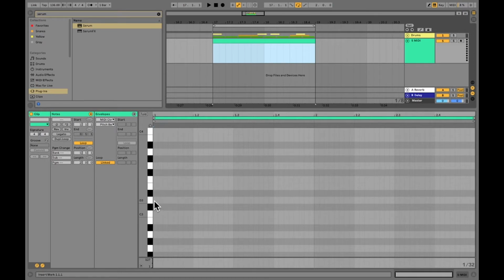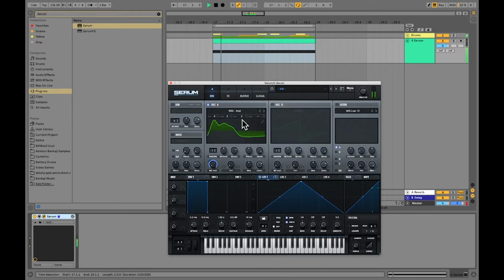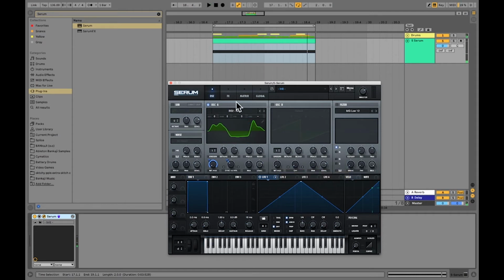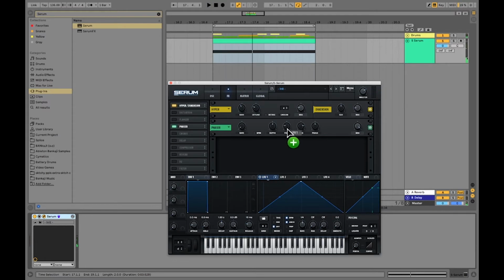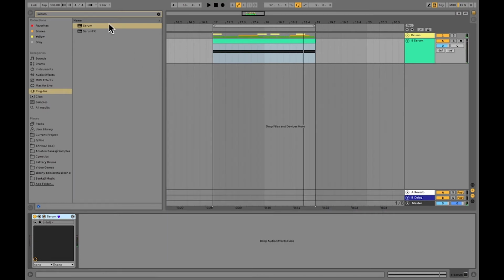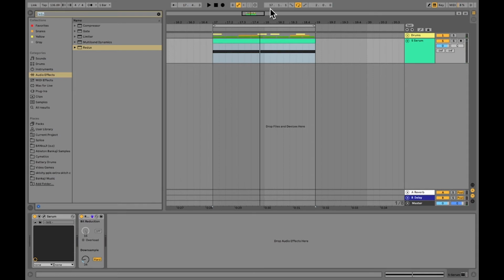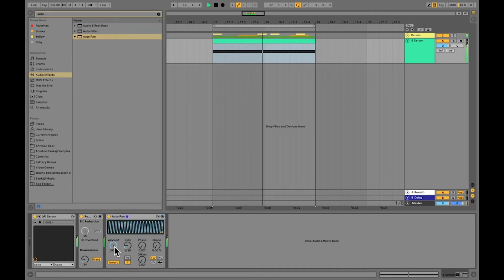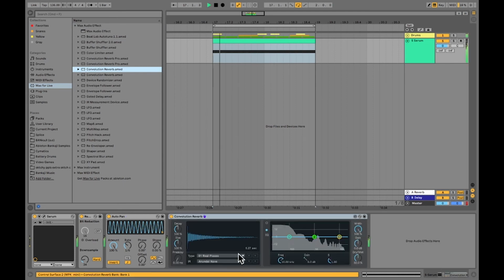Quick Bass Design With Serum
Maitri Multi Media Presents : Quick Bass Design with Serum
Featuring BANKaJi
Link to Soundcloud

Ableton Live 10 Suite Multitrack Recording Software

Making Music: 74 Creative Strategies for Electronic Music Producers

Akai Professional APC Mini | Compact USB Bus-Powered 64-Button Clip Launcher / MIDI Controller For Ableton Live

The Chord Wheel: The Ultimate Tool for All Musicians

The Secrets of Dance Music Production

Music Theory for Computer Musicians

Focusrite Scarlett Solo (3rd Gen) USB Audio Interface with Pro Tools | First

KRK RP5 Rokit 5 G4 Professional Bi-Amp 5" Powered Studio Monitor Pair, Black